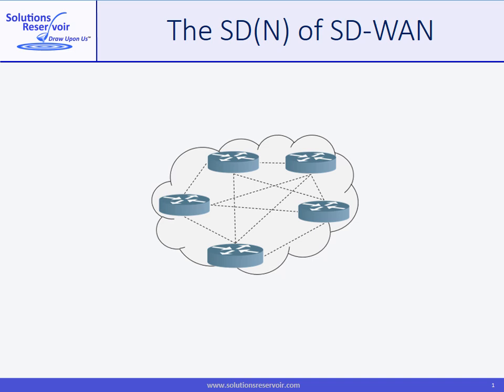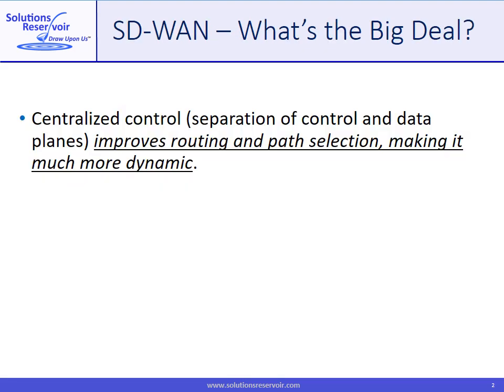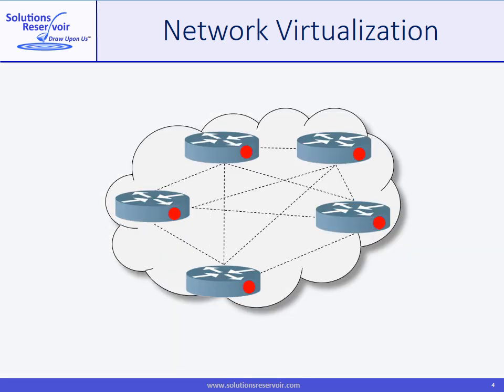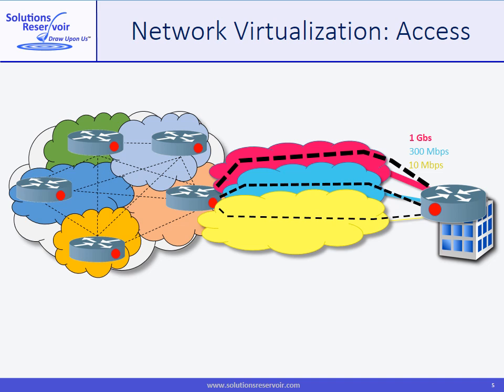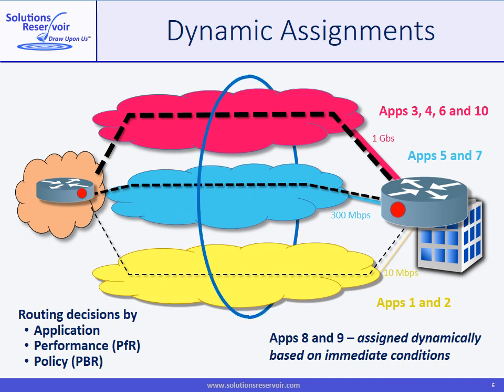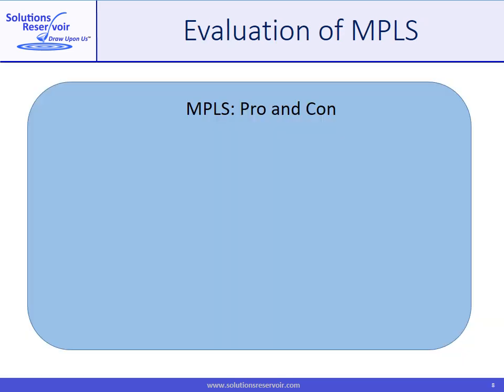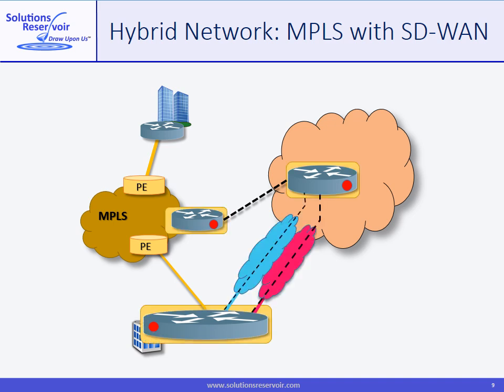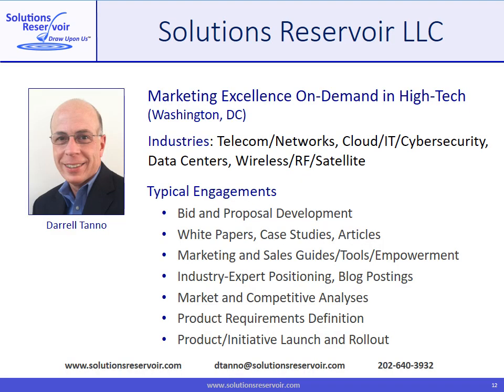Tutorial Introduction to SD-WAN, with Service Provider Emphasis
Complete and concise SD-WAN tutorial introduction addressing its: basic features and functions; rationale; role in network virtualization, NFV and cloud services; and coexistence with MPLS. Other tutorials, including the popular one on cybersecurity, can be found